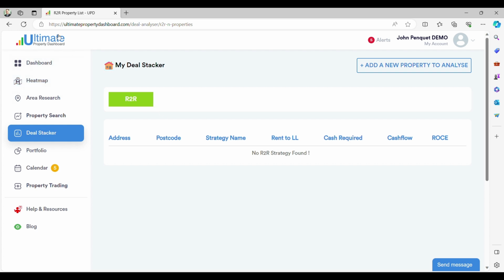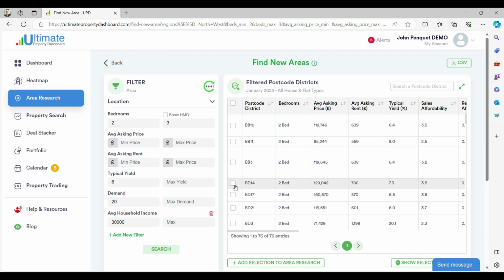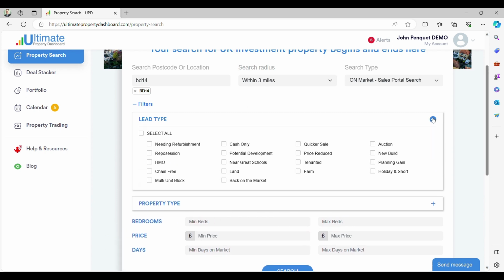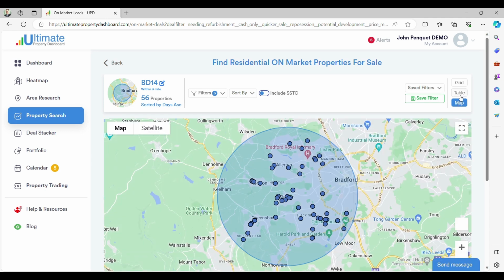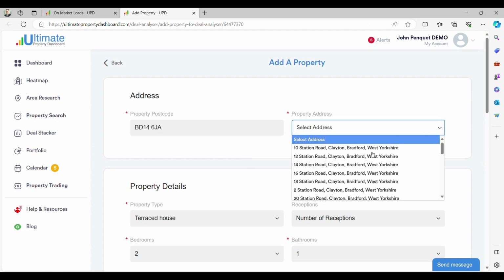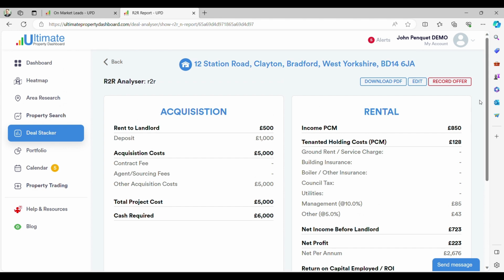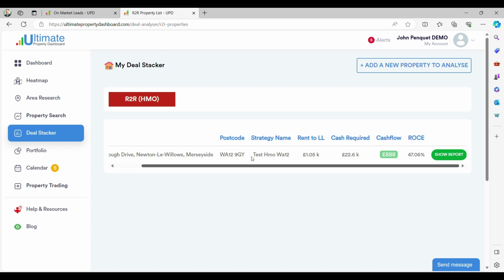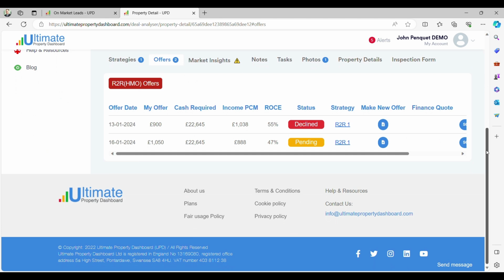Find R2R Deals With Software and Then Stack the Deals | Ultimate Property Dashboard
Are you ready to revolutionize your property investment strategy? In this exclusive YouTube video, we unveil the ultimate solution for property investors – stacking Rent 2 Rent (R2R) deals with cutting-edge software! 🏡💻

Join us as we dive deep into the world of property investment, where traditional methods meet the power of technology to create an unbeatable advantage. Our expert hosts guide you through the process of identifying, securing, and maximizing R2R deals, all while leveraging the latest software tools to streamline your operations and amplify your profits.

Discover how innovative software platforms empower investors to:
🔍 Conduct comprehensive market research and identify high-potential R2R opportunities.
💰 Crunch the numbers with precision, ensuring each deal is lucrative and sustainable.
📊 Track property performance in real-time, allowing for agile decision-making and optimization.
🔒 Manage tenant relationships, maintenance requests, and financial transactions effortlessly.
📈 Scale your property portfolio with confidence, fueled by data-driven insights and automation.

Whether you're a seasoned property investor looking to level up your game or a newcomer eager to make your mark in the industry, this video is your ultimate guide to building wealth through R2R deals and software synergy.

Don't miss out on this game-changing opportunity to transform your property investment journey. Hit play now and unlock the keys to your ultimate property dashboard! 🚀🔑

 🎯This is my software that I co-created and this is how you can use it to find Rent To Rent Deal.
✅Check to get a trial started